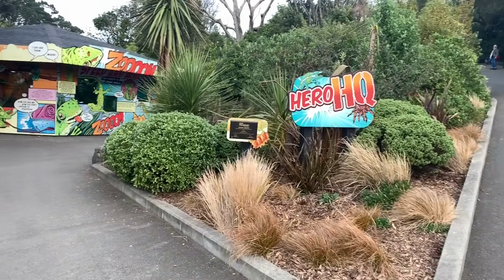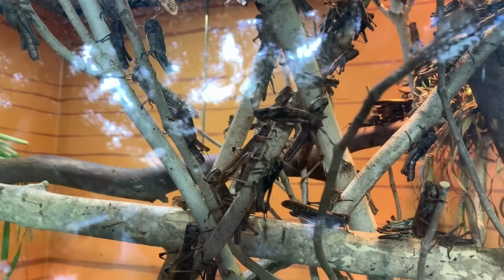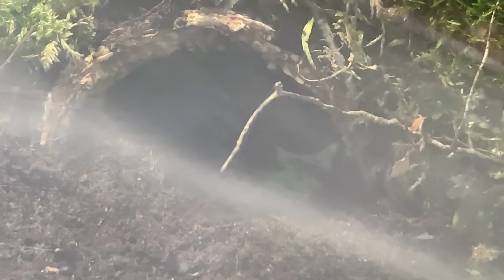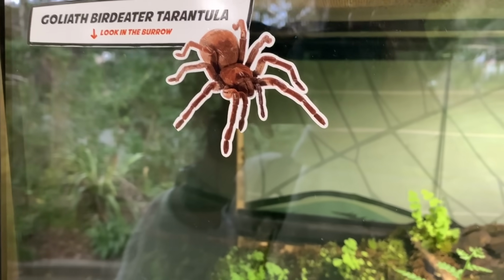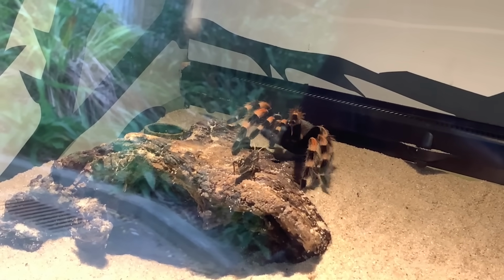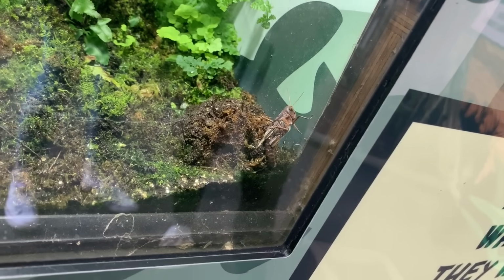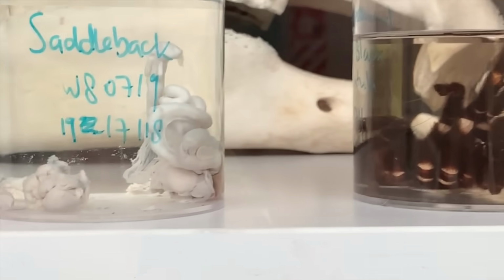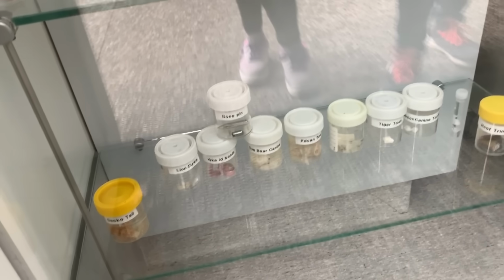DO NOT put Tarantulas on SAND!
2nd channel :
~ Beyond the Lair

When You're Not Looking - Nathan Moore